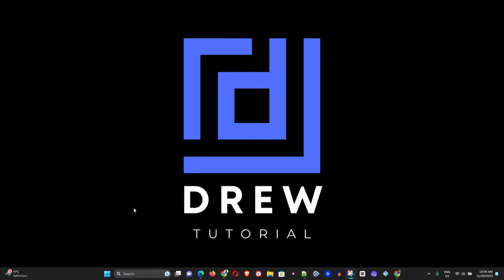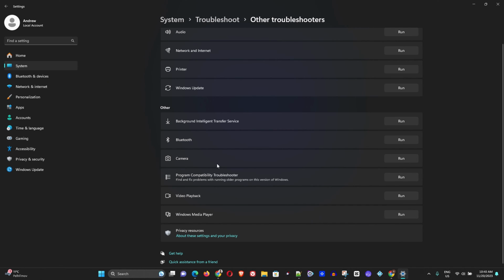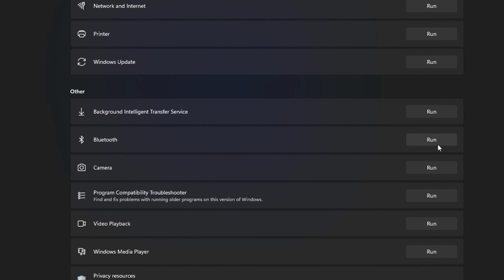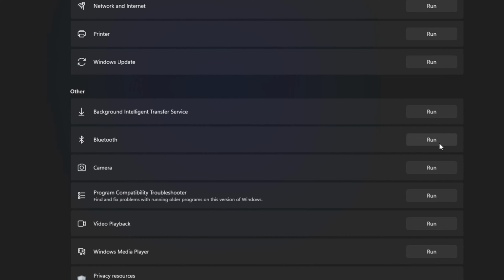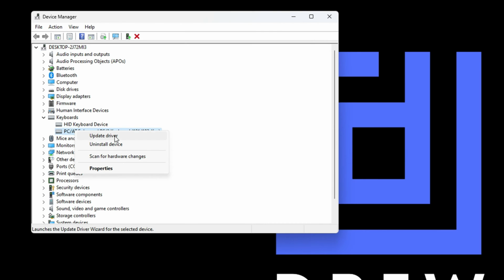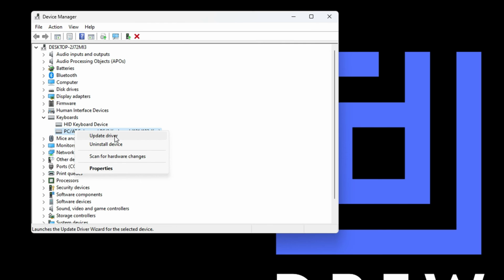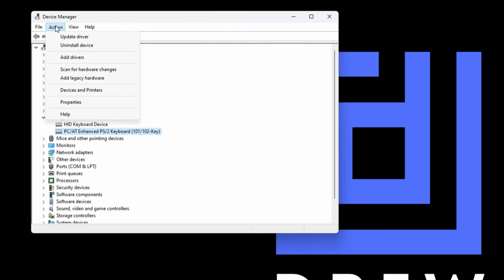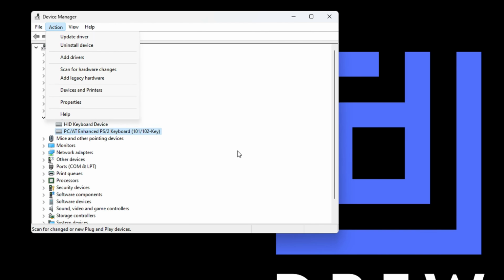How to Reinstall Keyboard Driver in Windows 10 & 11 (Simple & Easy) 2026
Reinstalling the Keyboard driver can fix several issues related to the Keyboard like Keyboard not working or the Keyboard malfunctioning.
Before reinstalling the keyboard driver, I would recommend that you should run a Keyboard Troubleshooter.

How to uninstall keyboard driver on Windows 11
How to uninstall keyboard driver on Windows 10
How do I reinstall keyboard drivers for Windows?
How do I install and reinstall keyboard drivers?
How do I install a keyboard driver on my laptop Windows 11?
How do I fix my keyboard drivers Windows 11?
reinstall keyboard driver windows 11
what happens if I uninstall the keyboard driver
laptop keyboard driver
standard ps/2 keyboard driver windows 11